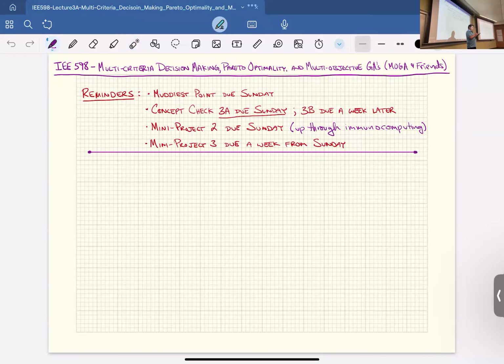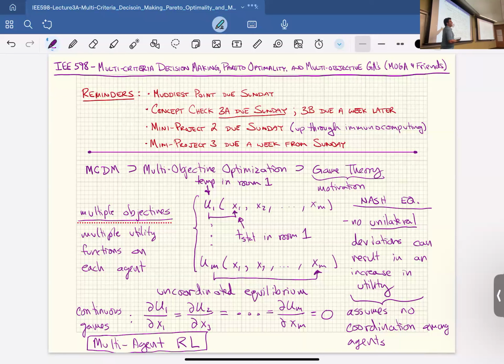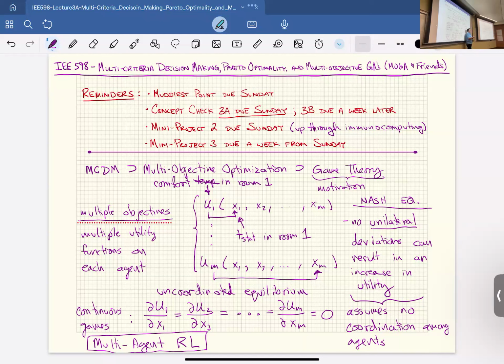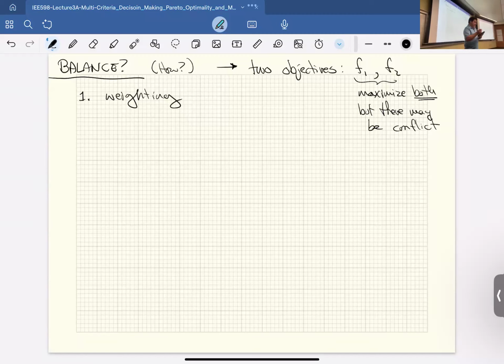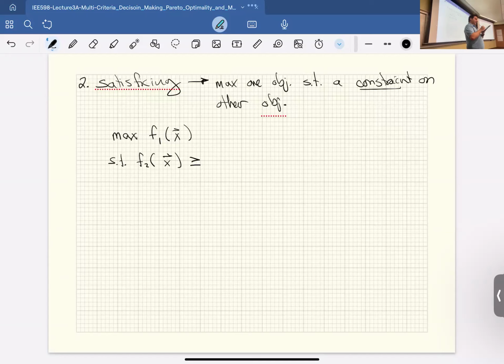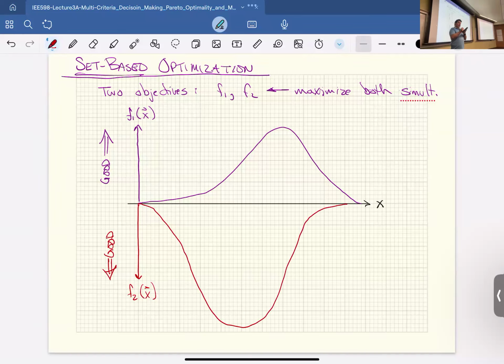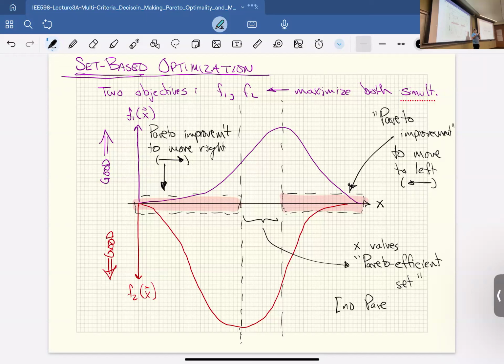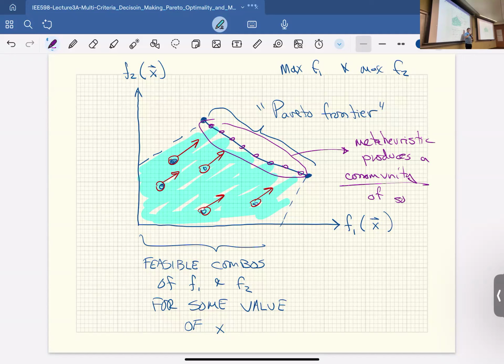IEE 598: Lecture 3A (2025-02-18): Multi-Criteria Decision Making, Pareto Optimality, & Intro to MOEA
In this lecture, we introduce multi-objective optimization as a subset of multi-criteria decision making, and we use a game-theoretic example to motivate the discussion (as game theory is a subset of multi-objective optimization). We define the Nash equilibrium concept and draw connections to multi-agent reinforcement learning. That then lets us pivot to other solution concepts for more general multi-objective problems, such as the knapsack problem. We discuss weighting/scalarization approaches (both convex combinations and Chebyshev scalarization), satisficing approaches (common in dynamic programming examples), and target approaches, and we highlight that each of these still has a subjective degree of freedom remaining. We then motivate Pareto-efficient sets and the Pareto frontier, which is an approach that minimizes all subjectivity by producing a set of possible outcomes (instead of a single "optimal" solution). We then close by introducing multi-objective evolutionary algorithms, whose population structure is naturally suited to solving for (samples of) set-based optima.